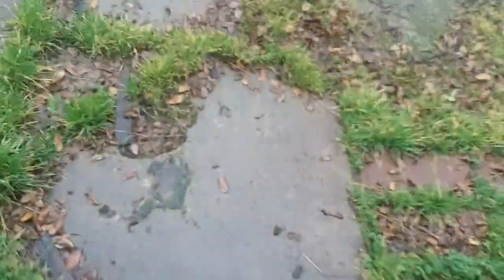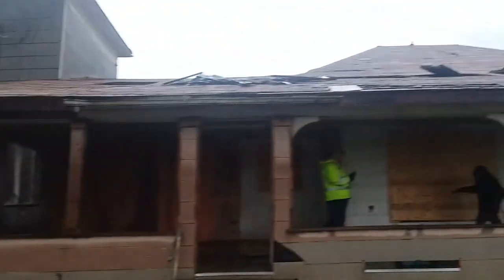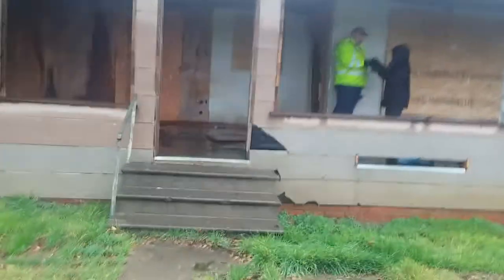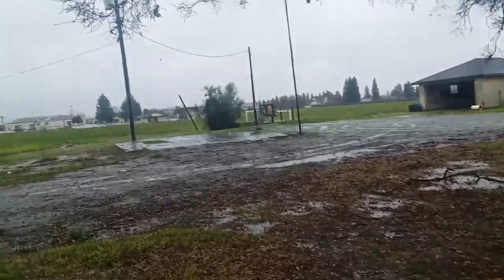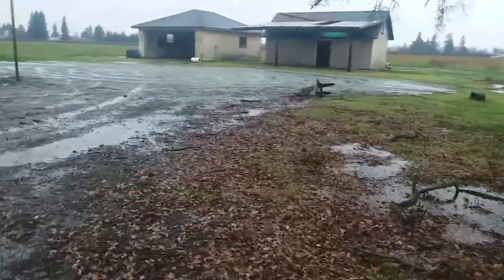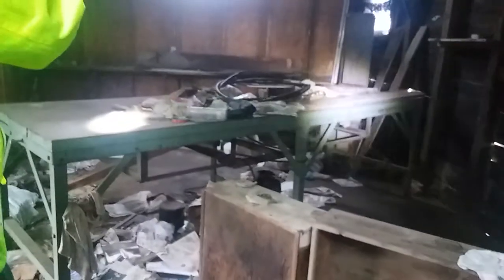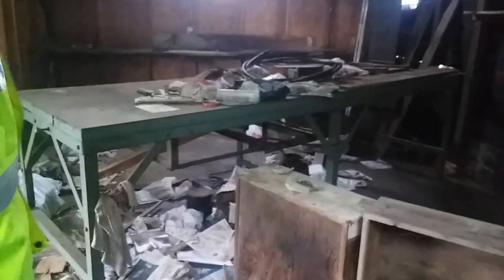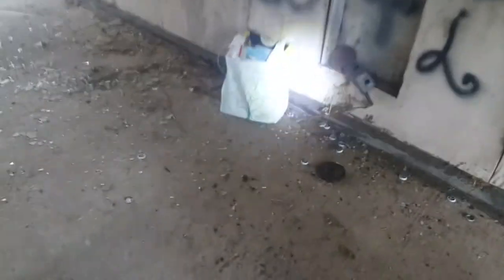Family photos/Possibly haunted, Abandoned House In Woodbridge CA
This house is located in lodi california, Near the woodbridge winery.
We were unsure if there was a homeless person in the house at the time hiding from us.
We may return to the house in a few months!

We tried to research this house, no information was found.